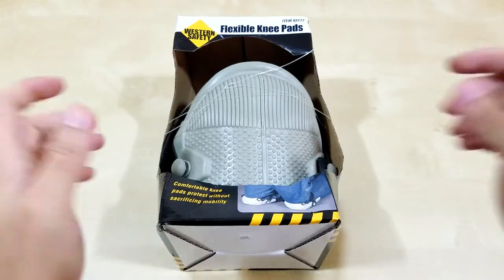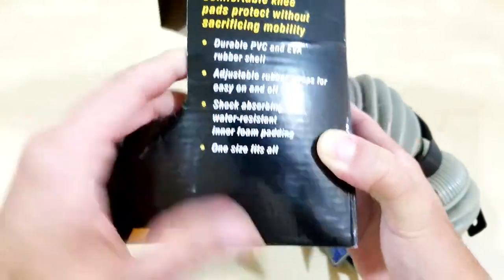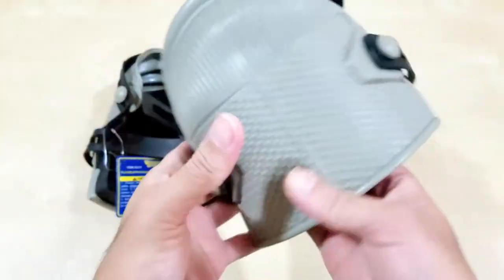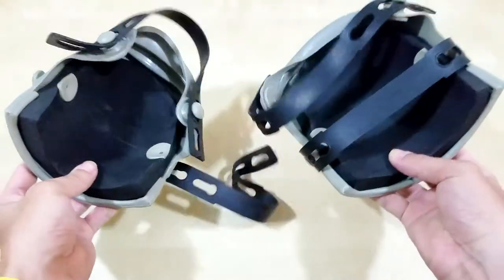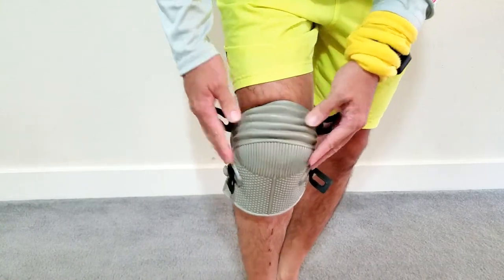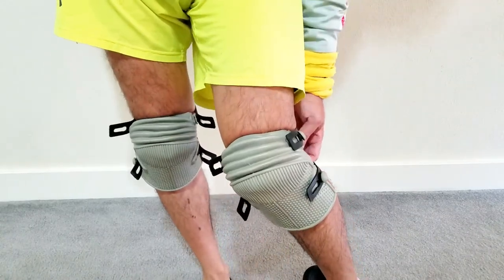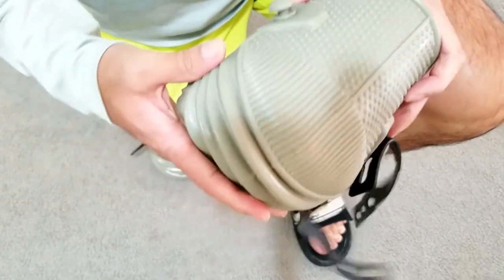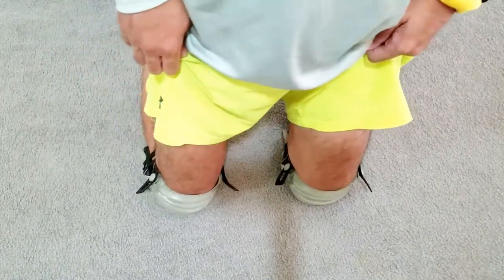WESTERN SAFETY Flexible Knee Pads 👍🧡🛠🧰🦵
These knee pads provide comfortable protection plus flexible movement. Made of a durable PVC with an EVA rubber shell, these pads are ideal for painters, landscapers, and construction workers. The knee pads have a shock-absorbing inner foam padding and adjustable rubber straps for easy on and off.

Durable PVC and EVA rubber shell
Adjustable rubber straps for easy on and off
Shock absorbing, water-resistant inner foam padding